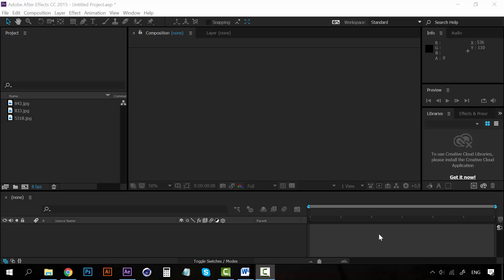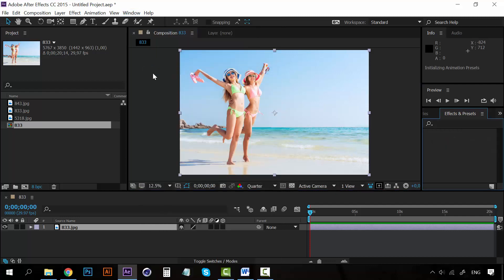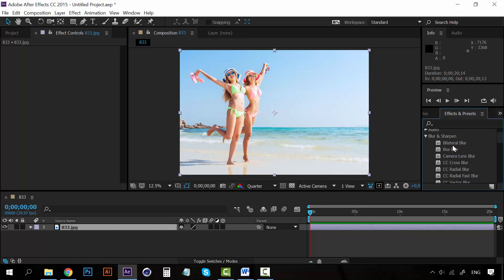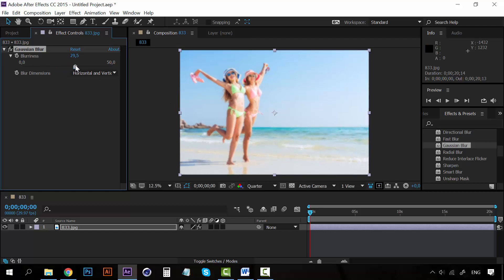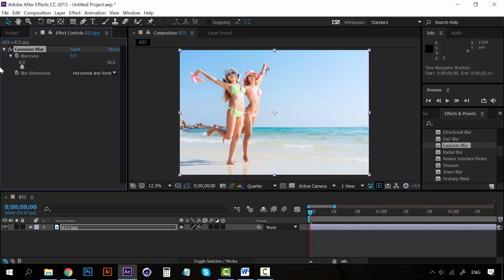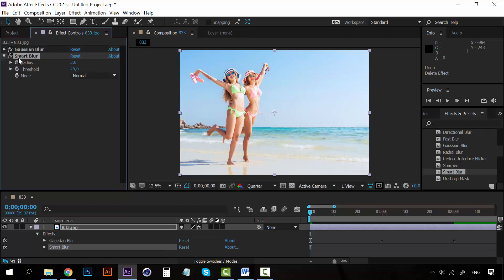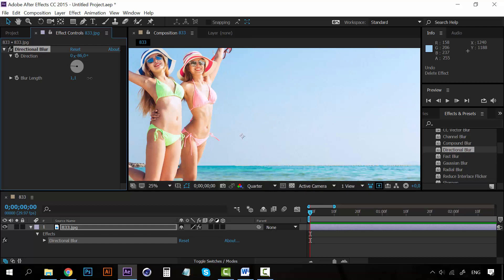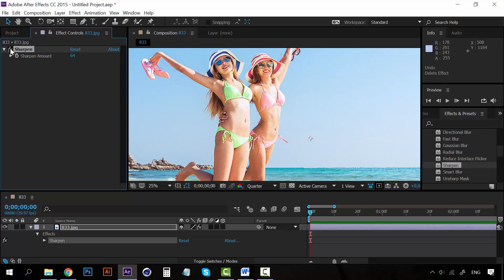13/37 Blur and Sharpen — Motion Graphics: After Effects from Scratch I_ENG